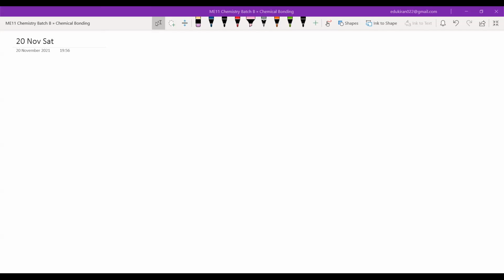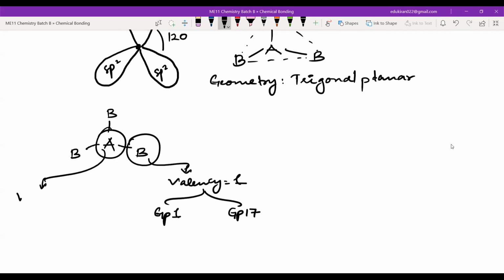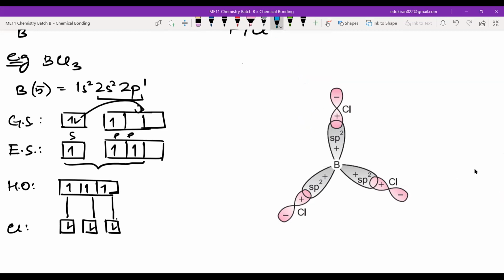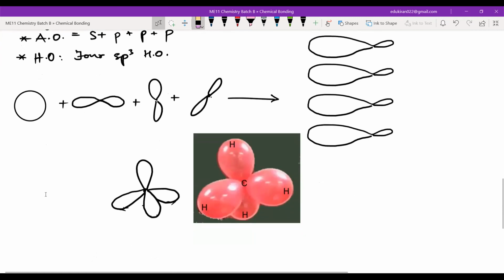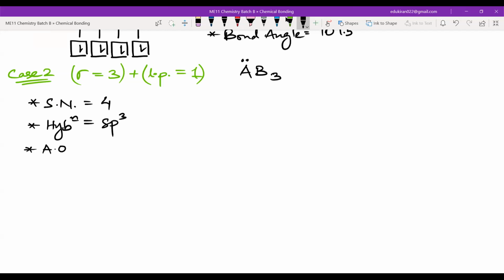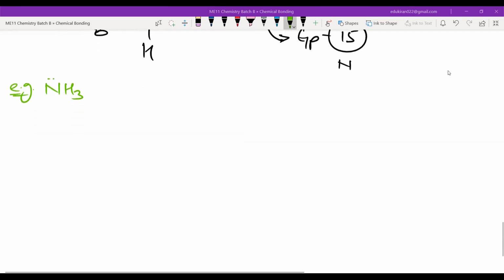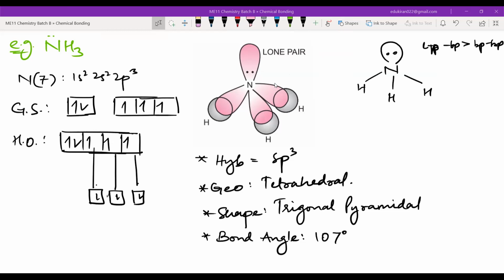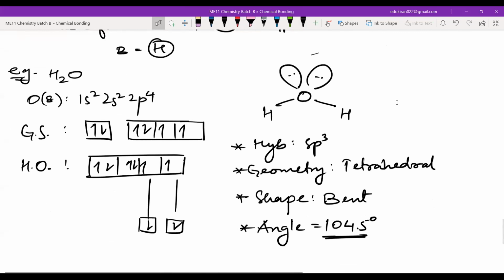Learnivio | Hybridization | Chemical Bonding | Lect 5 | ME Batch B | 20-11-2021